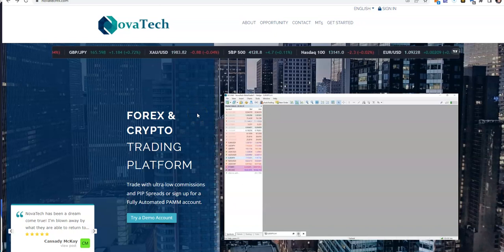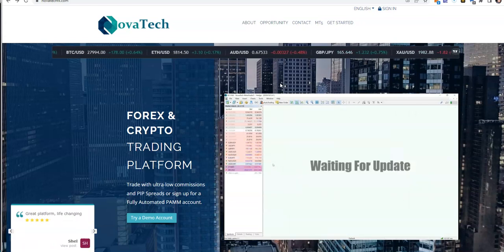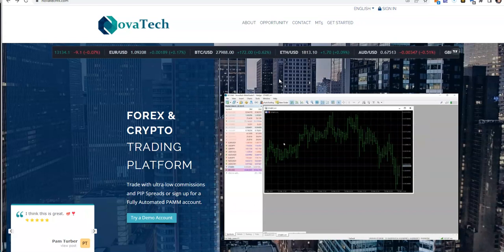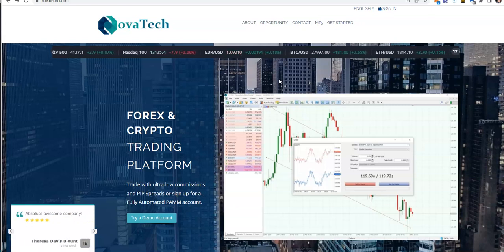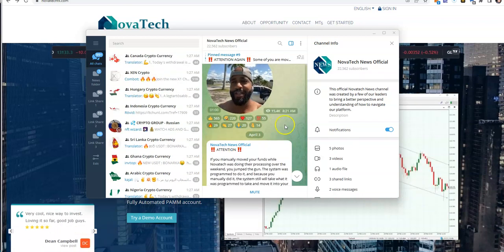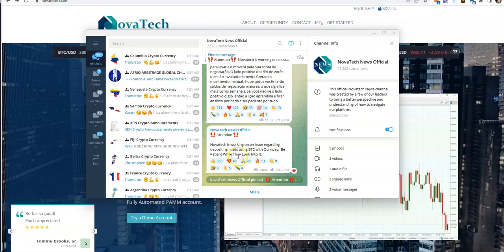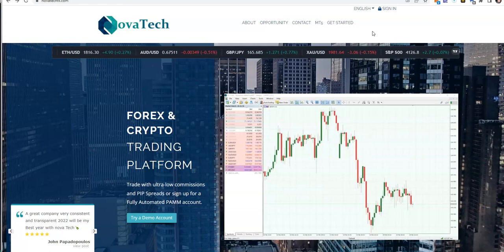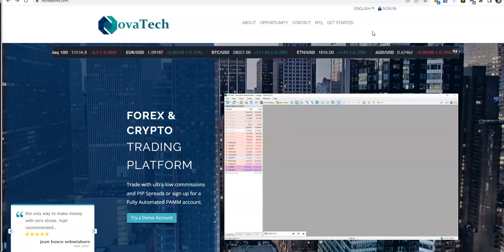Crypto DeathWatch - Novatech - The Aftermath of April Fools Day - Is it Better or Will It Get Worse?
Episode 4088

Mid-level Platforms

Others

Leverage Trading